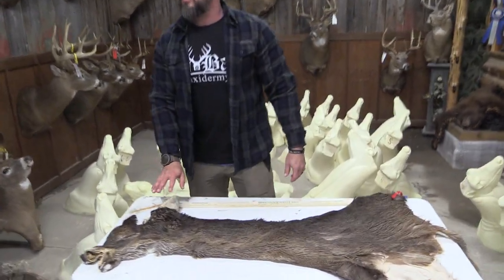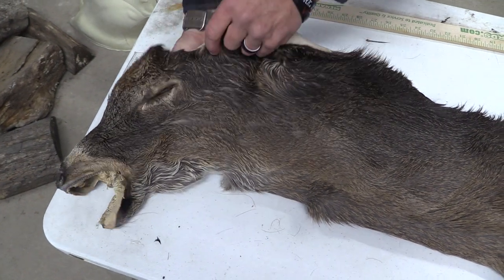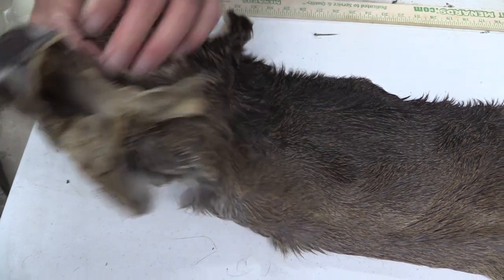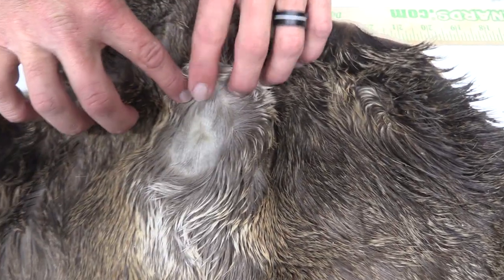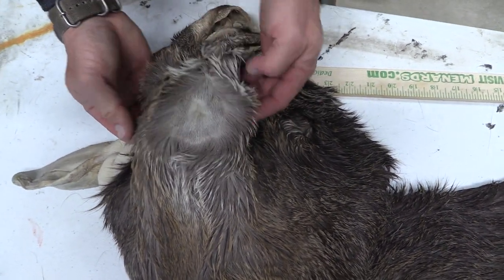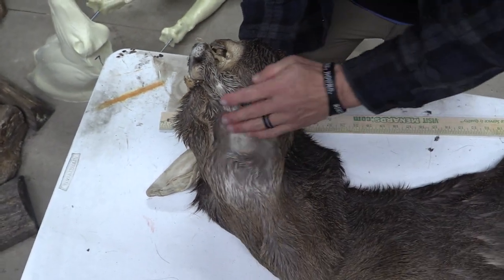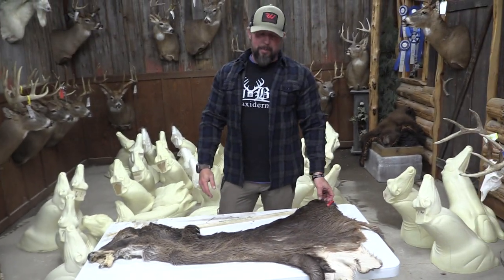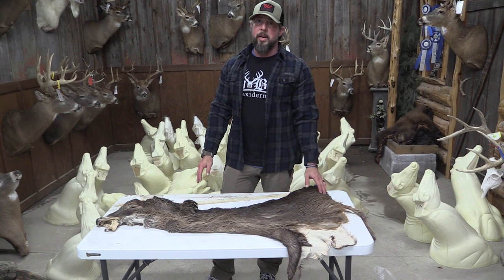Tanned Whitetail Deer Cape For Sale 7 1/2" x 21" OBT1875